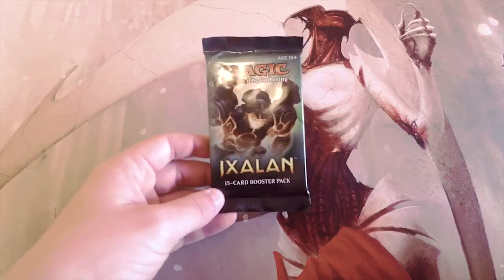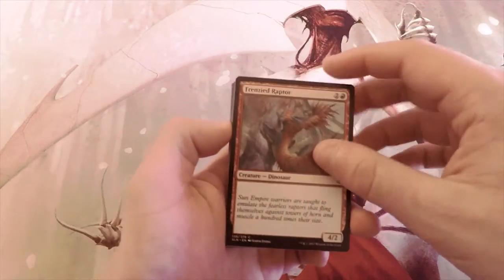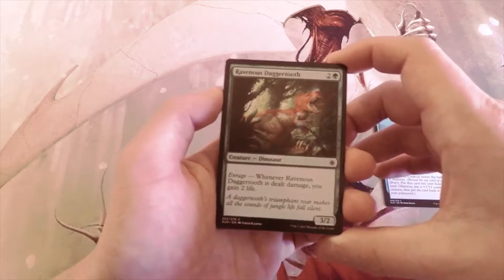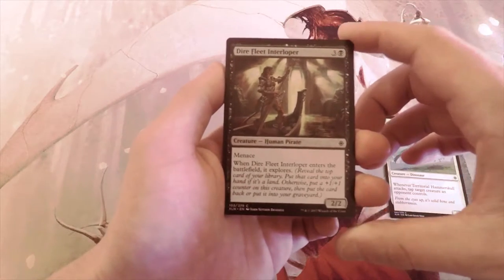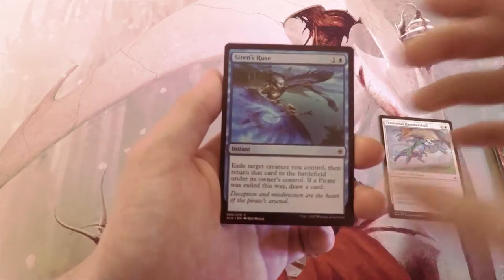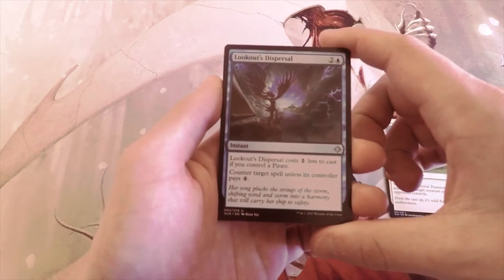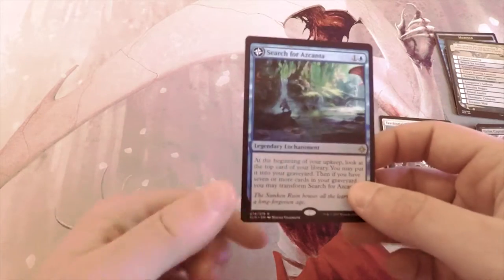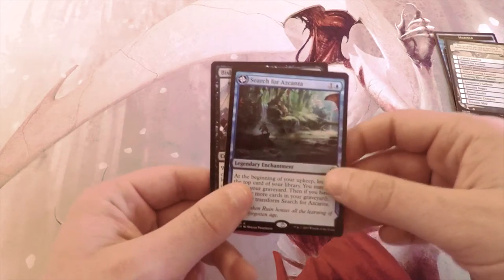Crack a Pack ep127 Ixalan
Today we open up a pack of Ixalan! If you enjoy this video, make sure to like or leave a comment to show your support!